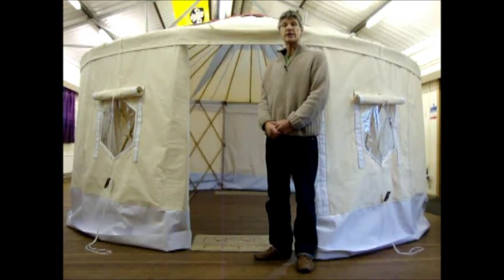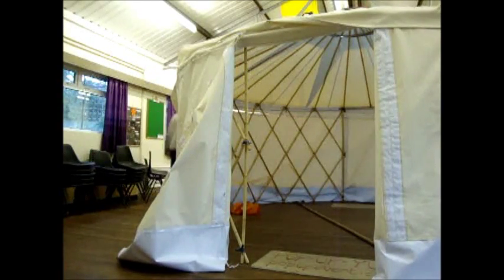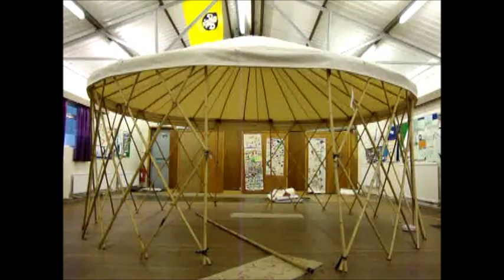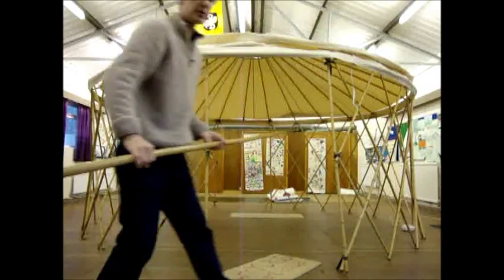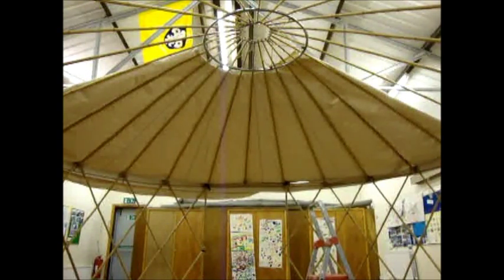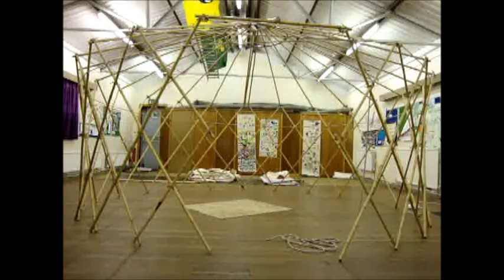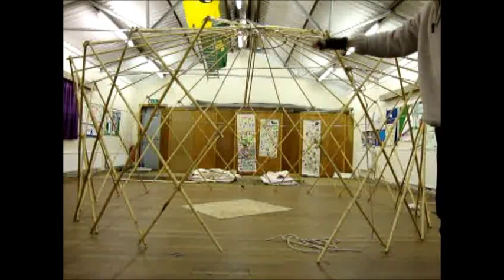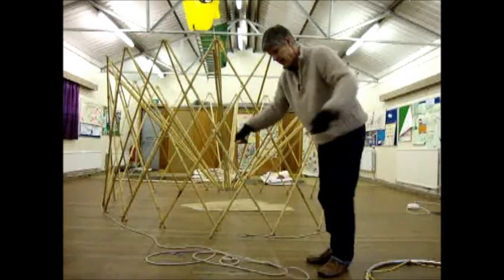Pop Down Yurt Instructions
An instructional video for customers who have or would like to buy a pop up yurt.
This video concentrates on how to disassemble a pop up yurt.